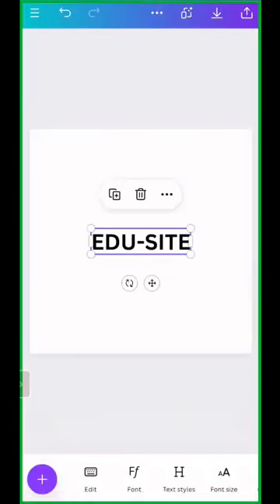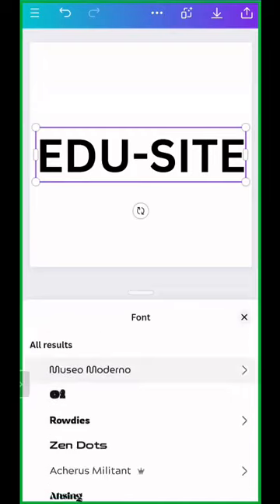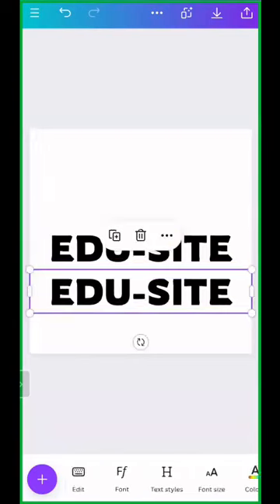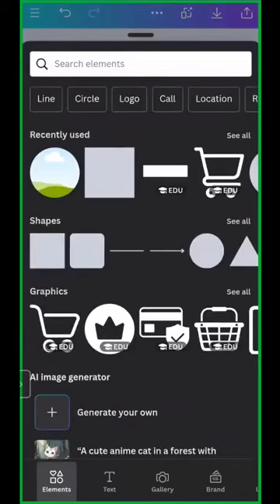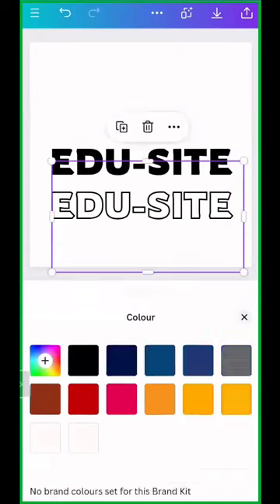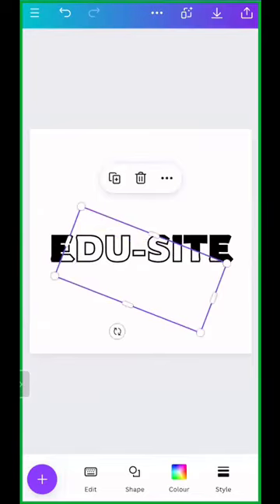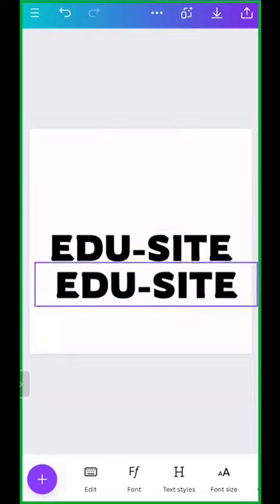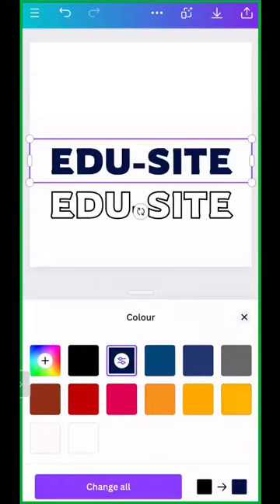Professional & Minimal Canva Logo Design | EDU-SITE Example